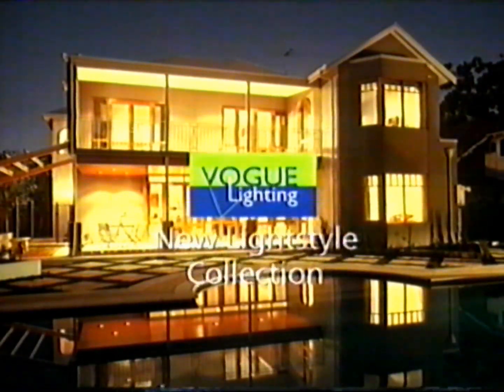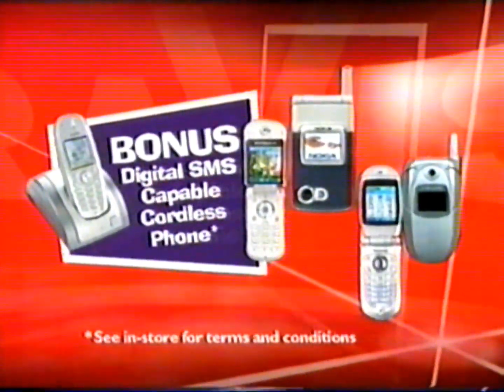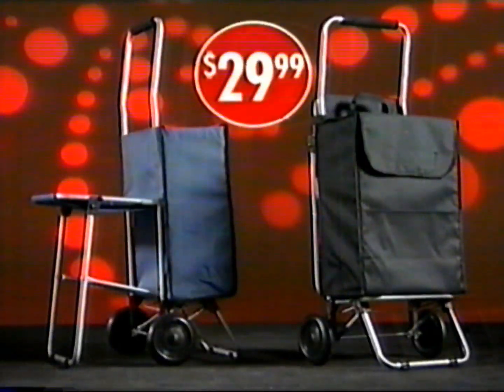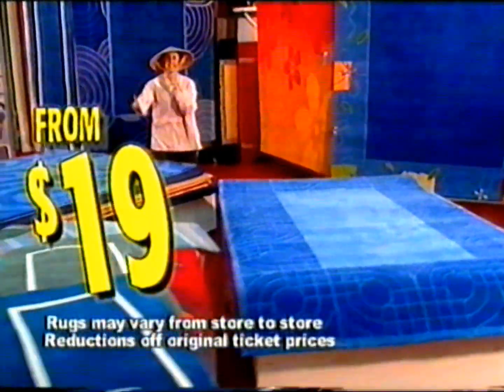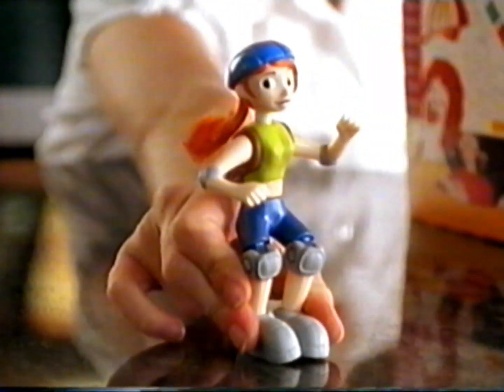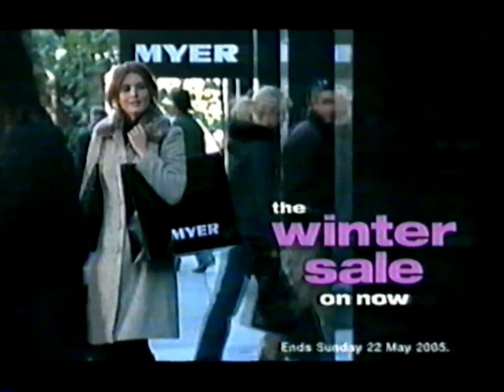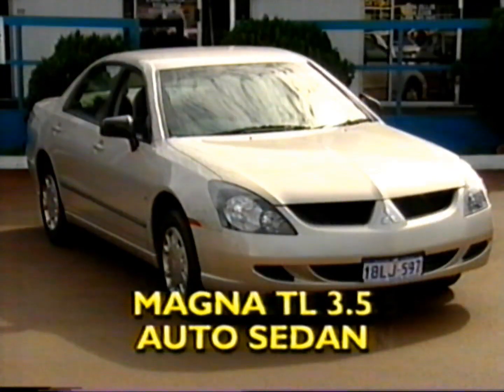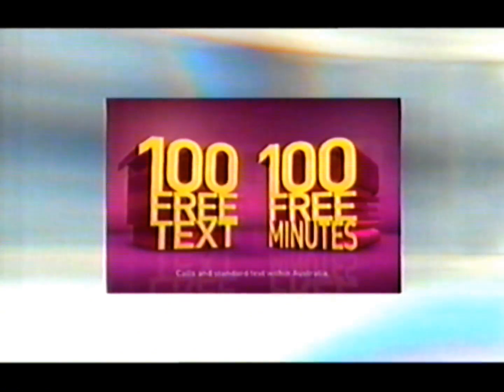Channel 7 Perth Ads 2005 Part 4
Recorded During "Today Tonight" & "Home & Away" - 15/5/05

Block 1
-home and away promo
-vogue lighting
-john hughes
-natures own
-the sunday times
-retravision
-solar hart
-lost ident

Block 2
-better homes & gardens promo
-optus
-red dot
-nutri grain
-red nose day
-dominos
-colorbond
-rugs a million
-myer
-edinborough military tattoo promo

Block 3
-my kitchen rules promo
-optus
-mcdonalds kim possible happy meal
-retravision
-the best of brandy cd
-the perth furniture company
-solid gold
-mcdonalds
-myer
-the desparate housewifes promo
-signpost

Block 4
-better home & gardens promo
-myer
-mcdonalds
-john hughes
-find thirty
-red dot
-target
-the magic flight promo
-beyond tommorow teaser